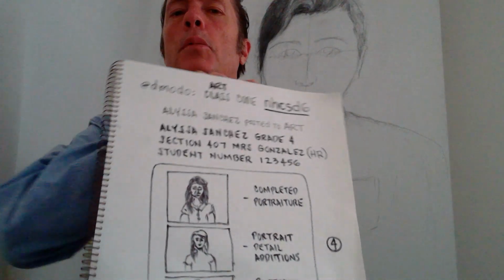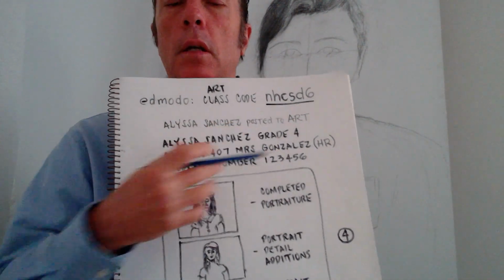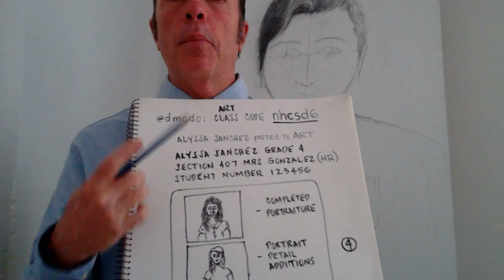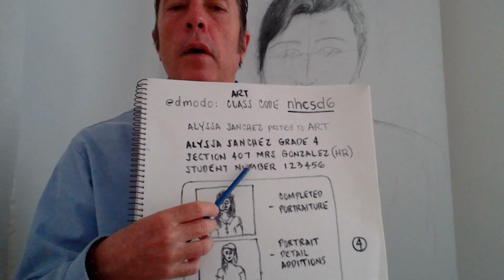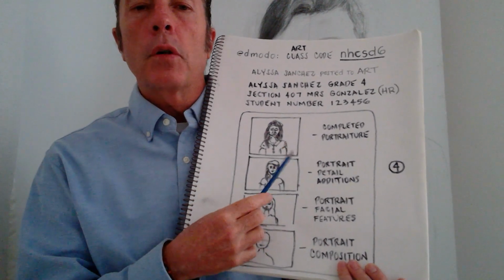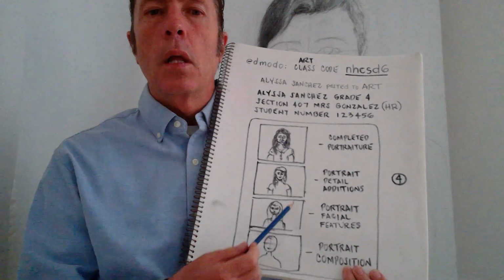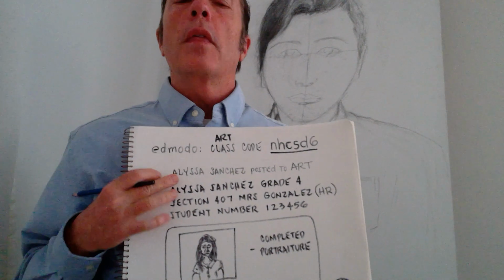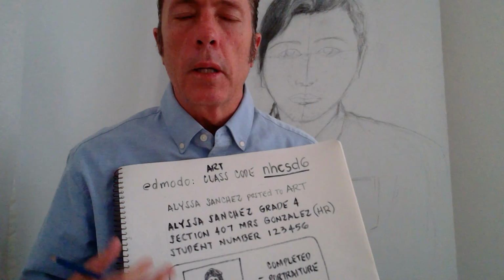Submission Procedures for Portrait Project